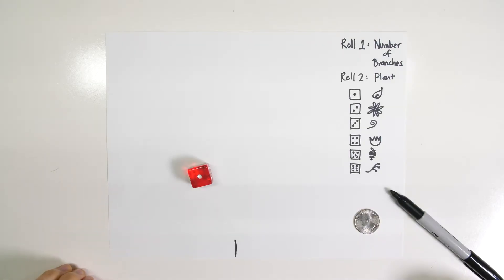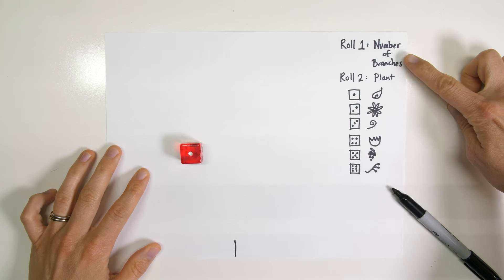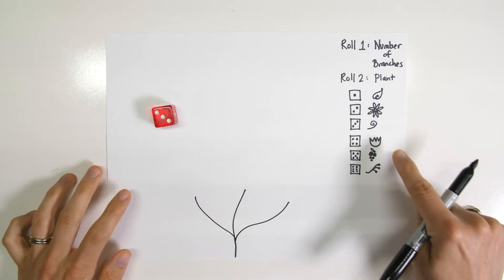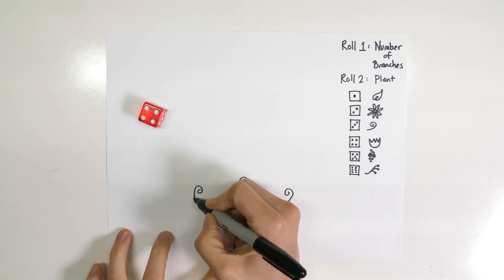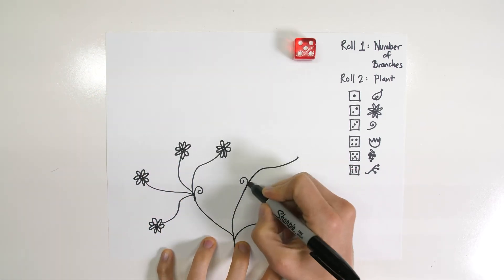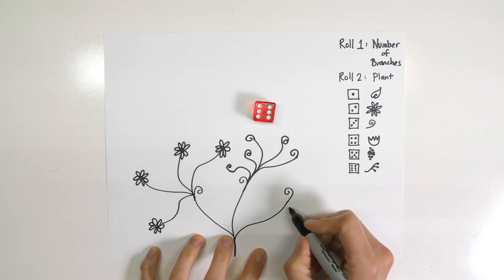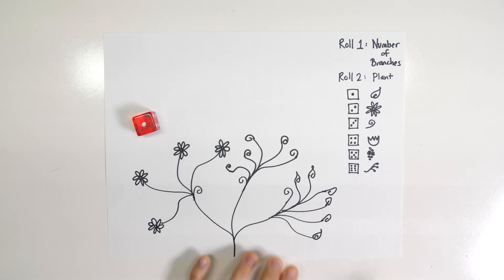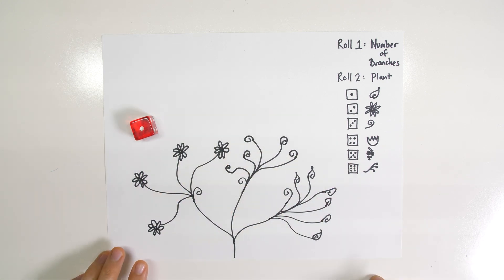Probability Plant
Thanks to @ayliean on Twitter and Annie Perkins of for this idea! Check out Annie's site for more mathartchallenge ideas.